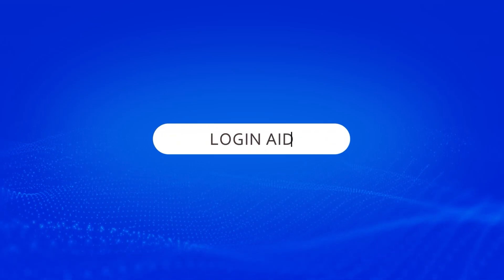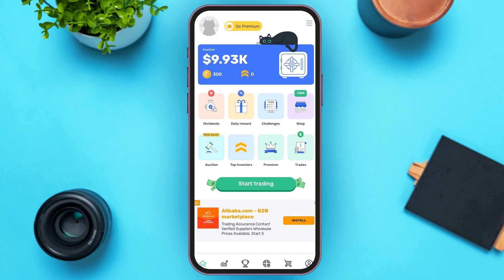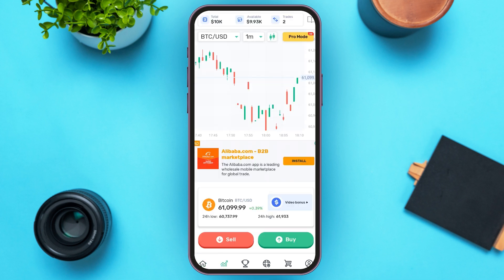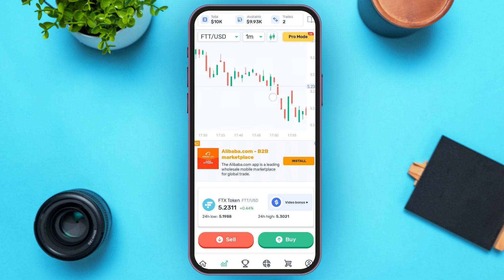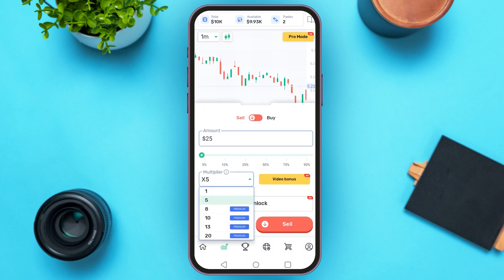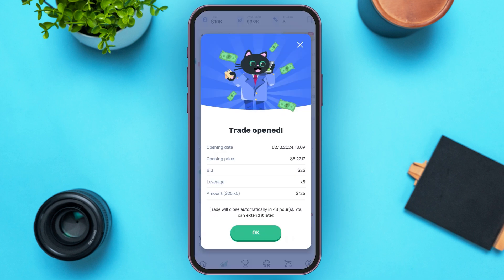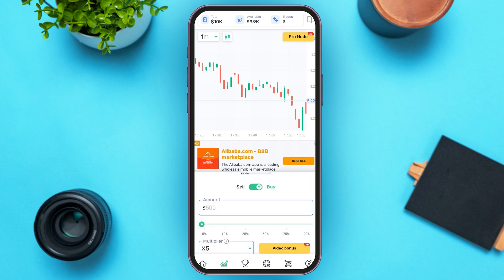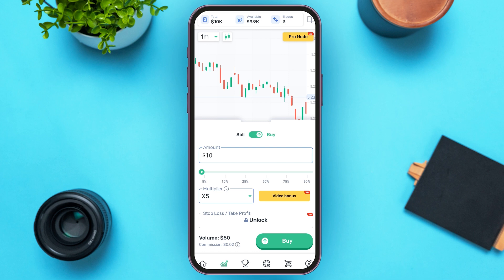How To Trade On Cryptomania App 2024 | Trade Cryptocurrencies Using Cryptomania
In this video, we'll show you how to trade on the Cryptomania app. Whether you're new to the app or a seasoned trader, this guide will help you understand the steps to buy, sell, and trade cryptocurrencies using Cryptomania. Learn how to navigate the trading interface, place orders, and manage your trades efficiently.